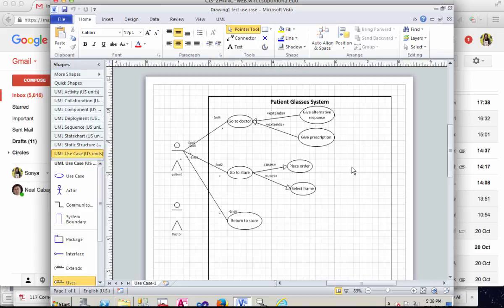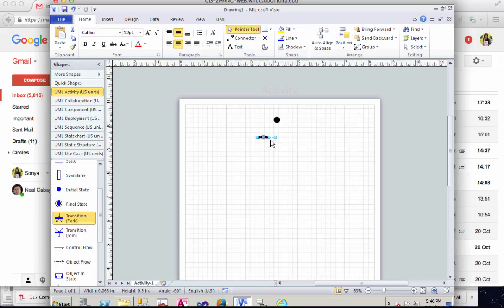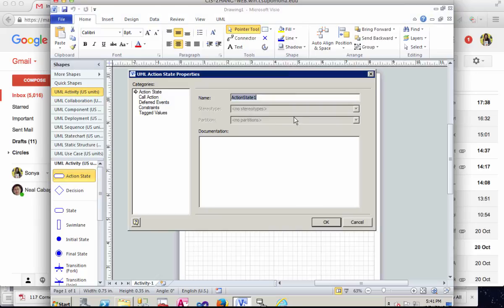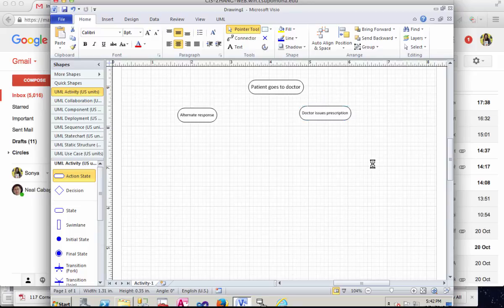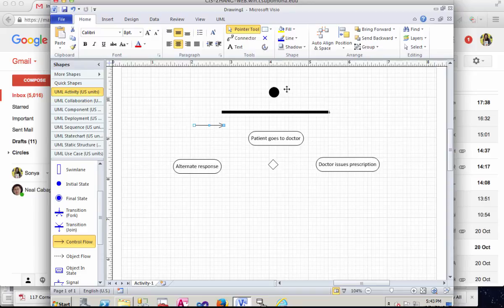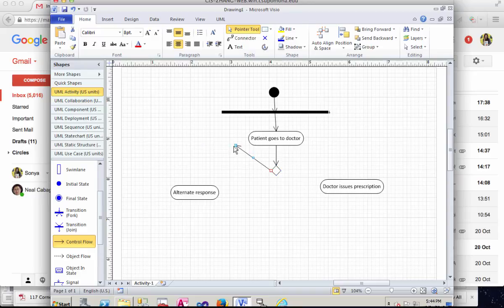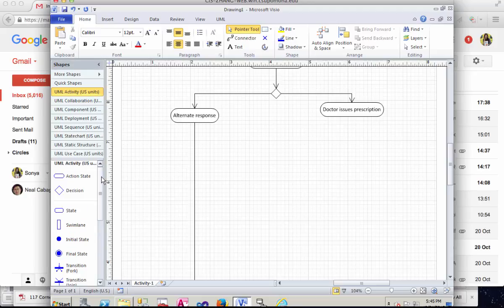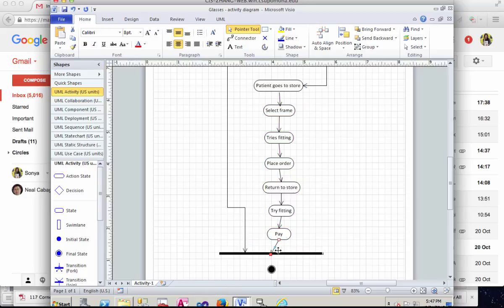How to create Activity Diagram using Microsoft Visio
This video demonstrates how to create activity diagram for a patient ordering glasses example in Microsoft Visio.